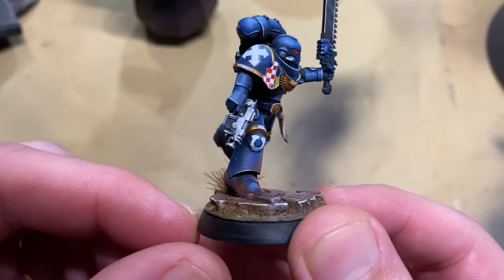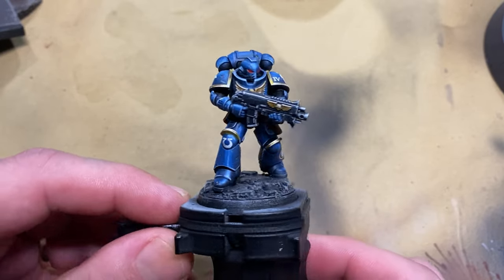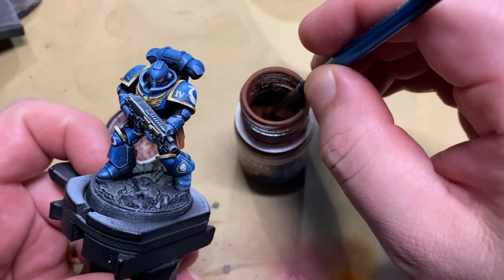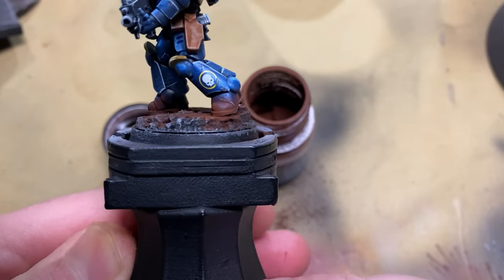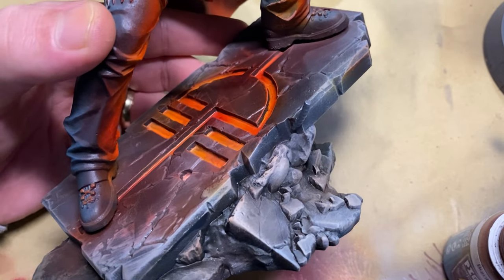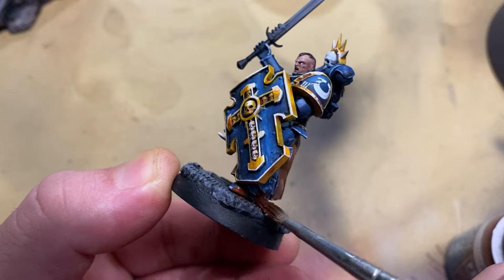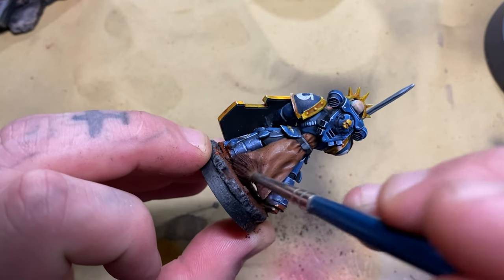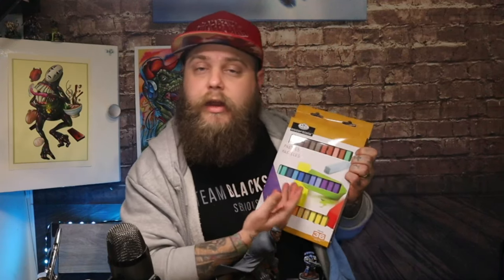Using powders to enhance your hobby ?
Using pigment powders can enhance your painting with minimal skill involved.  This video covers an easy way to use pigment powders for dust effects.

pigment powder set

Ender 3
cr10s pro
creality ld002-r
phrozen sonic mini 4k
phrozen sonic mighty
Nova 3d bene 4 mono

Army painter mega air set